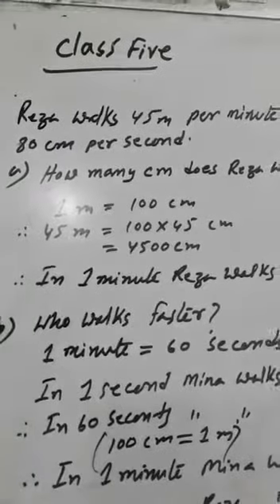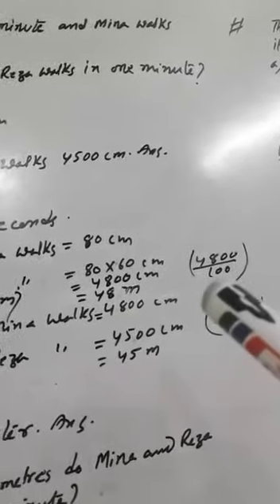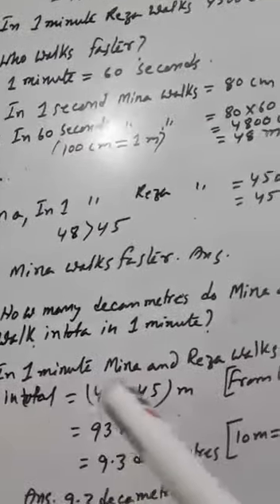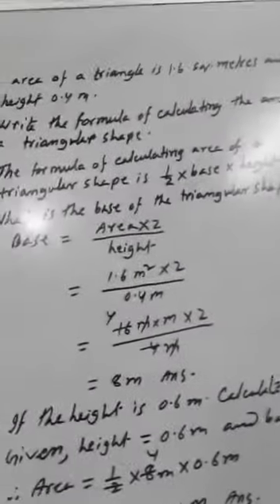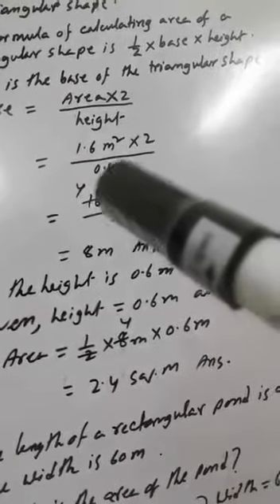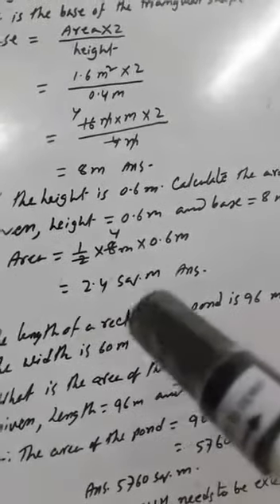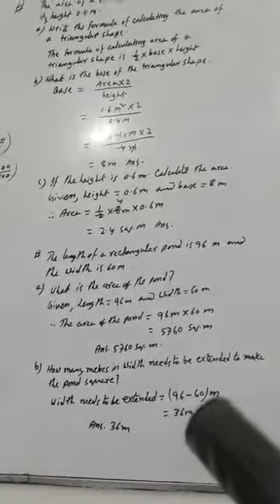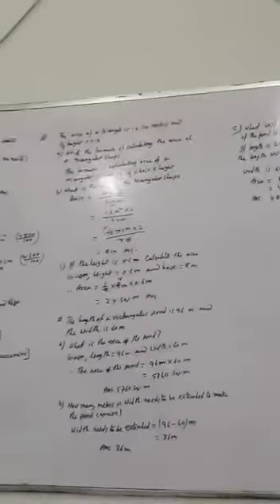Oxbridge 5 chp 12 time part 2